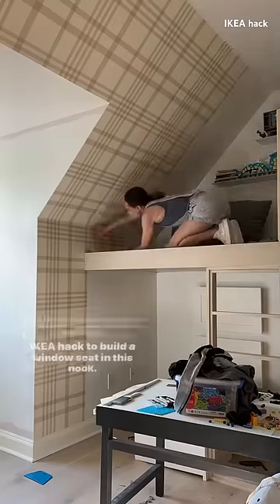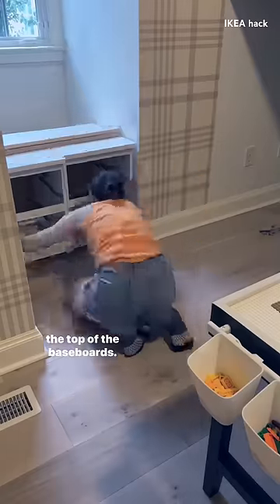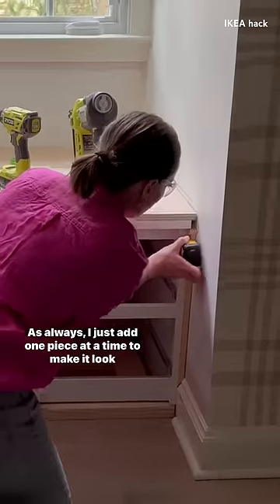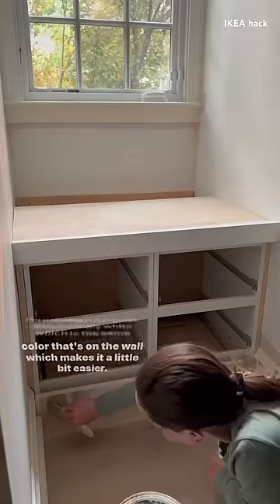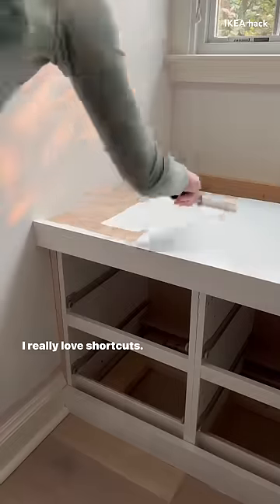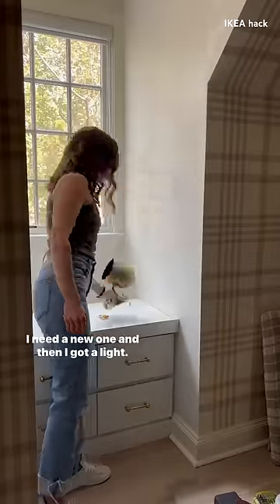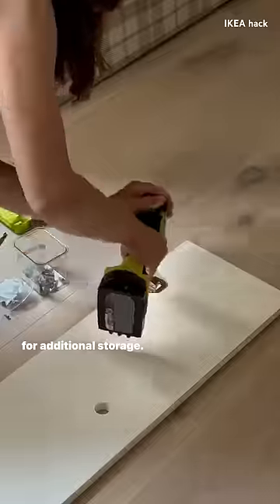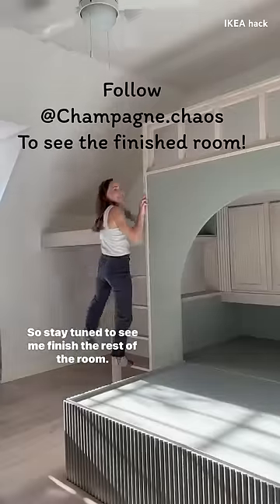DIY window seat hacked with IKEA MALM nightstands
This dormer window was begging for a window seat!
I love an IKEA hack, and after using MALM nightstands to make a console table behind our sofa, I decided to use them again here.
I built a base for the IKEA MALM, then used plywood and trim pieces to cover the top, front, and sides. A little paint, and voila - we have an easy DIY window seat!
I added a battery operated light, played around with a pillows and a cushion, and created an accessible storage spot at the back with a hinged section. We can even still use the outlet if needed!
FOLLOW along if you want more IKEA hacks and accessible DIY!